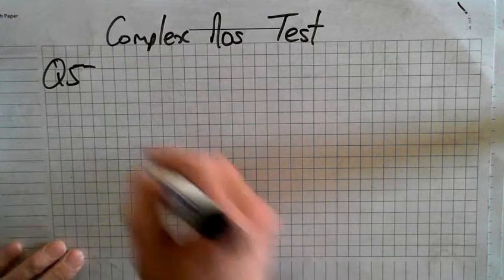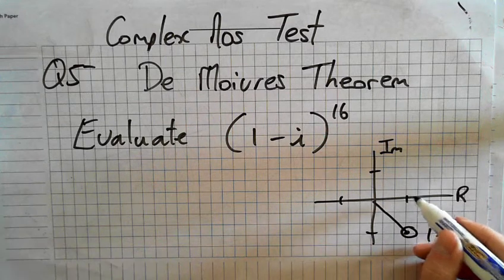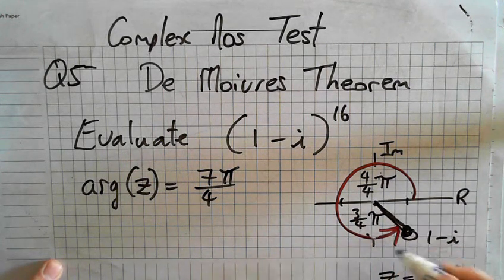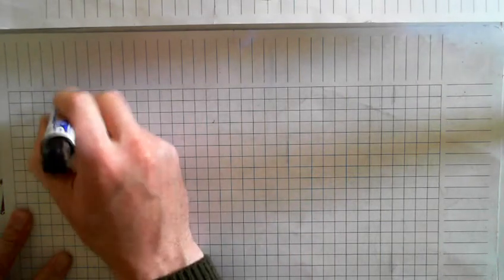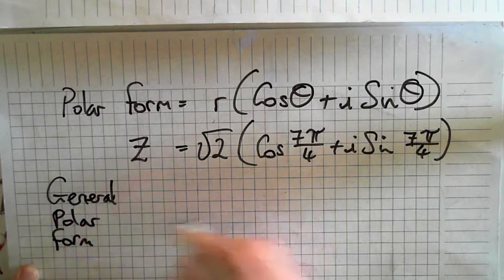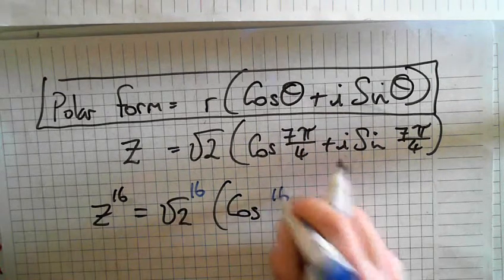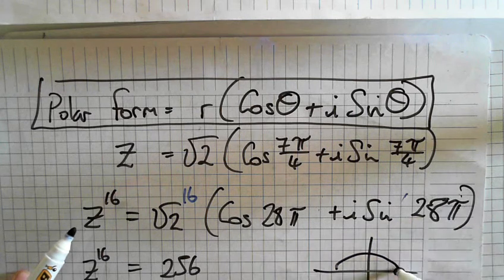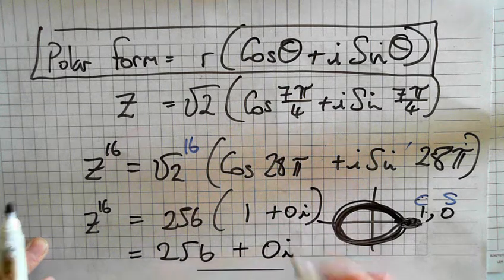COmplex Numbers Test Q5